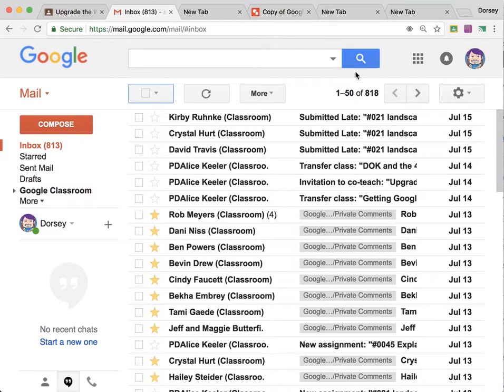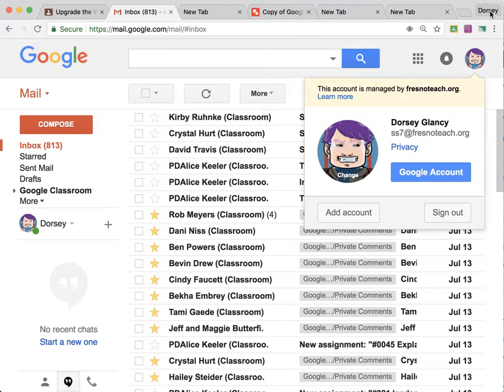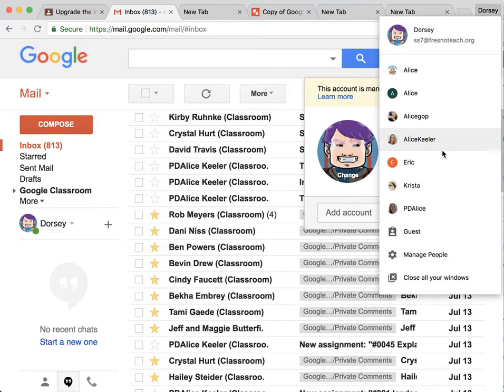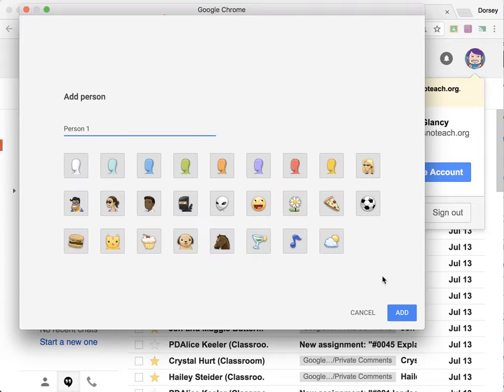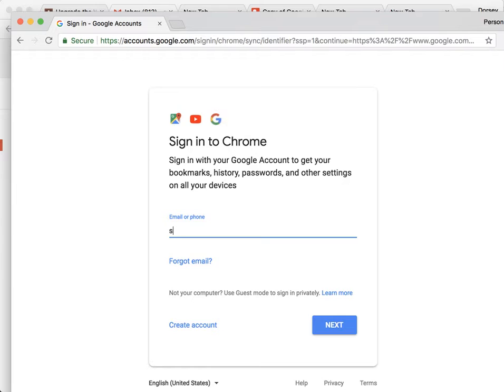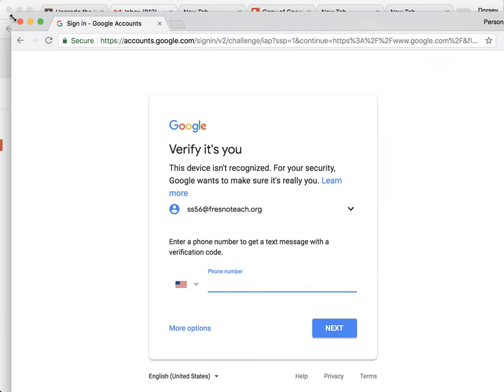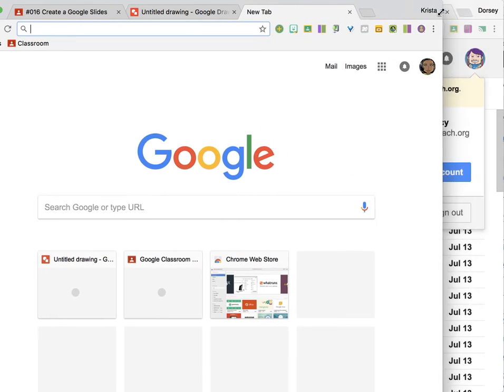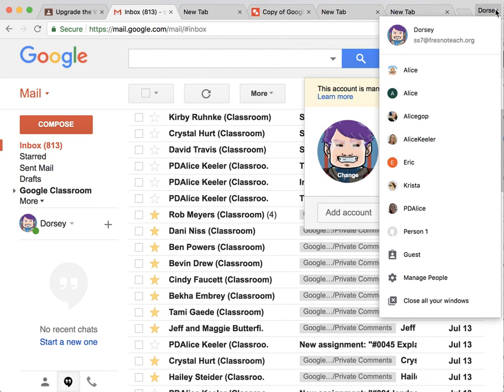Adding an Account to Google Chrome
Manage multiple accounts easily with Google Chrome.